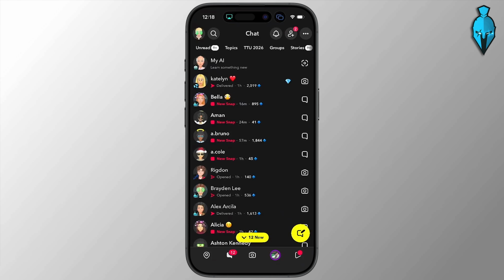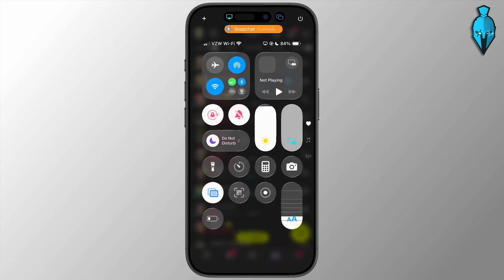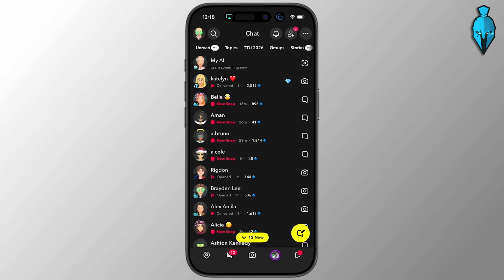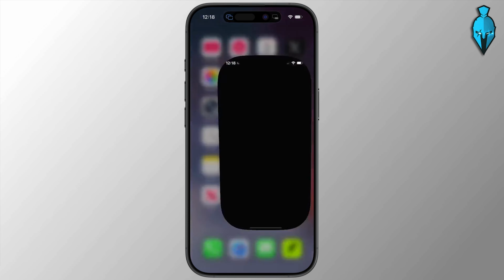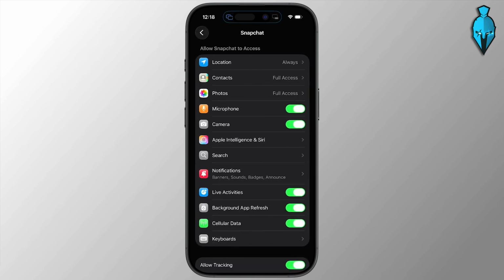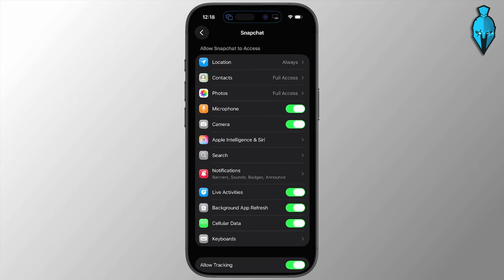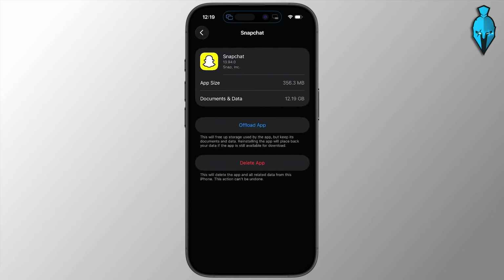How To Fix Snapchat c14a Error - Full Guide